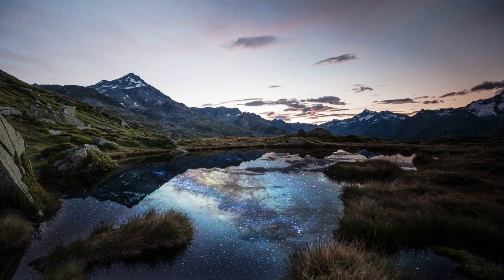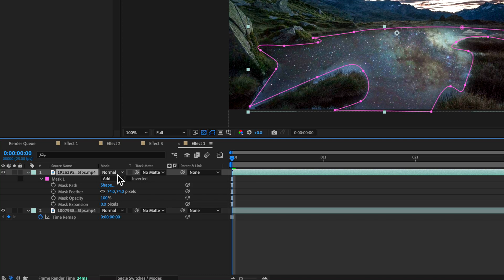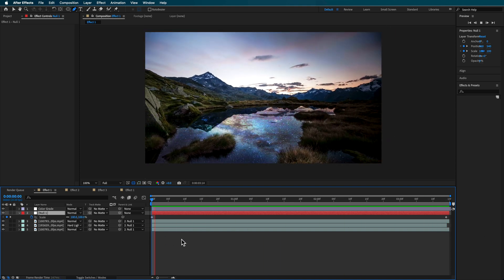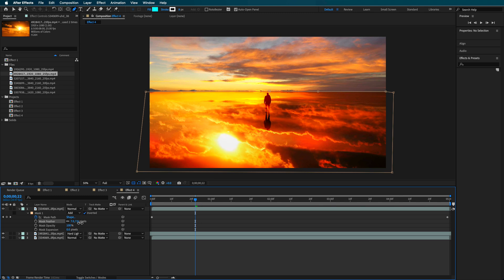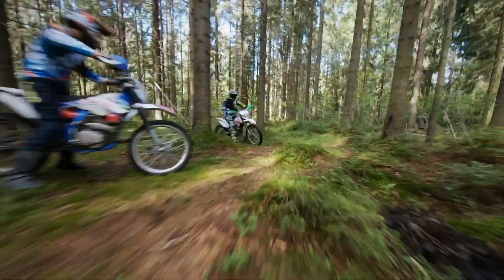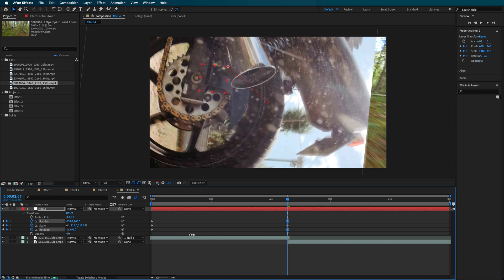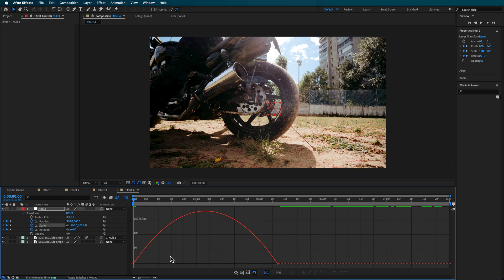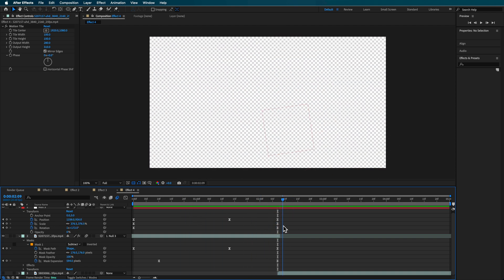3 INTERESTING Masking Effects | Adobe After Effects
2️⃣ JOIN THE CREW COMMUNITY